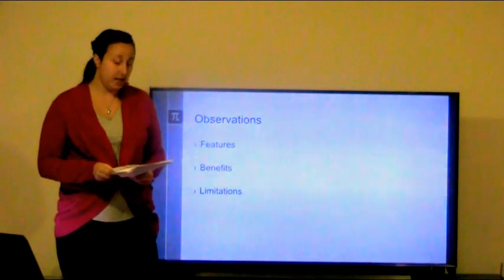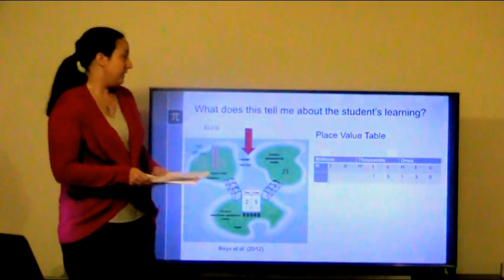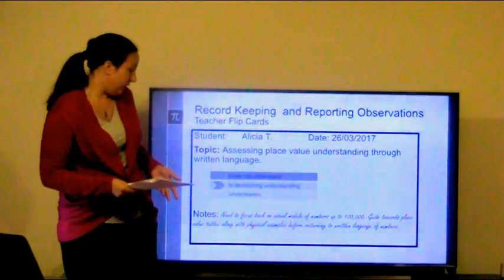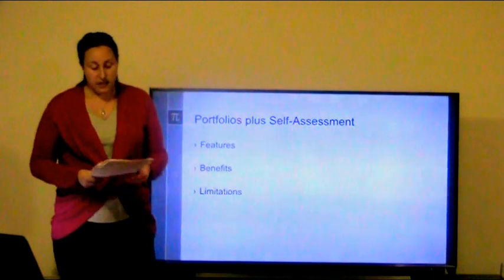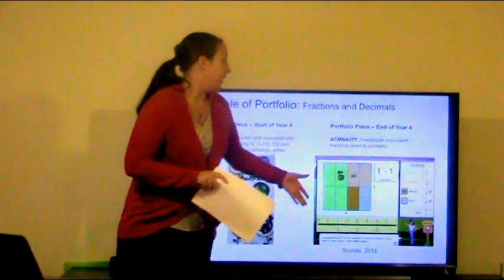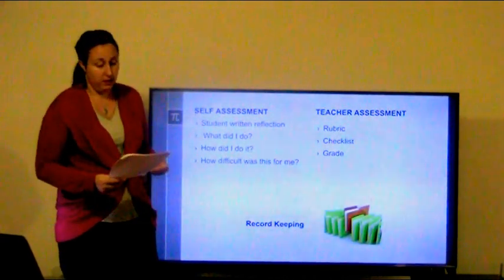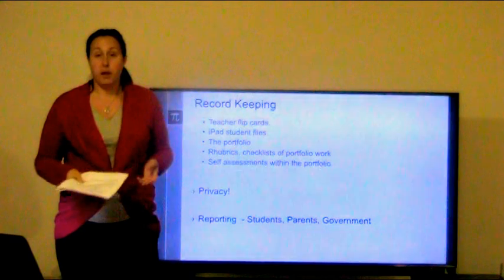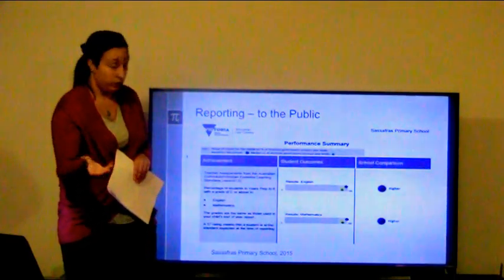Assessment in Mathematics